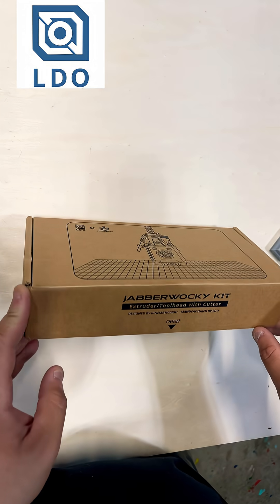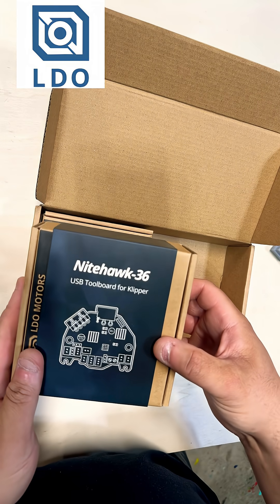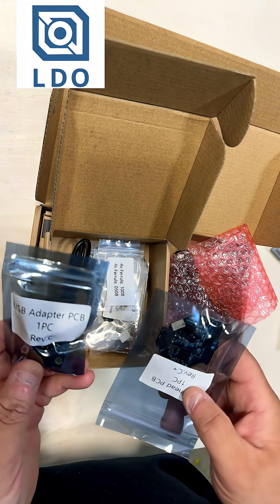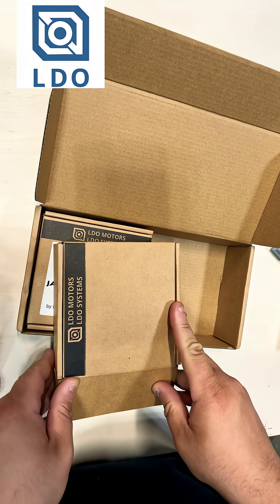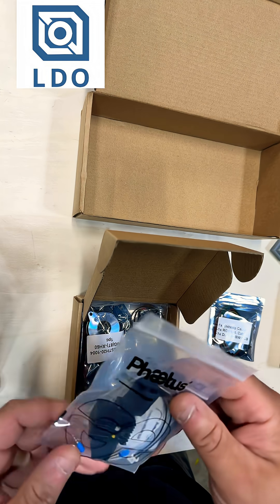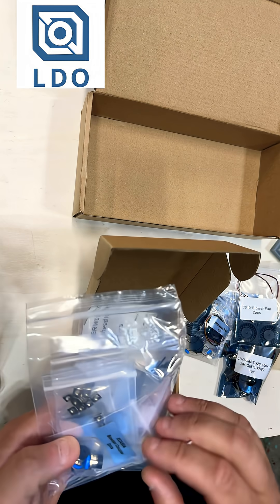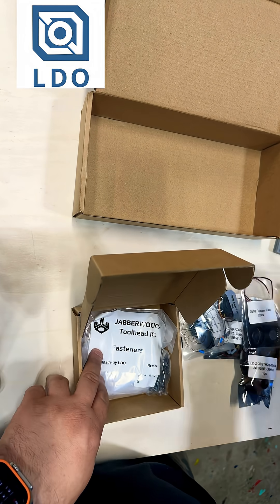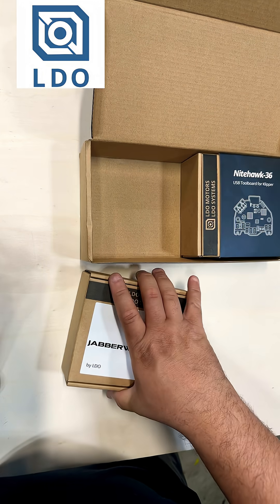Jabberwocky toolhead kit by Kinematicdigit and LDO Motors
My gear:
OBSBOT Meet 2
Insta360 Link 2
DJI Mic Mini